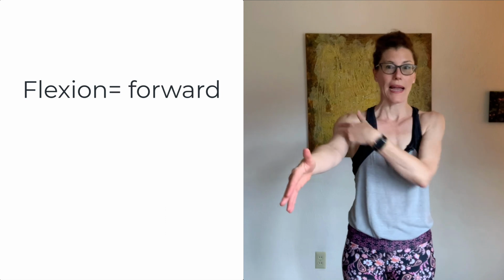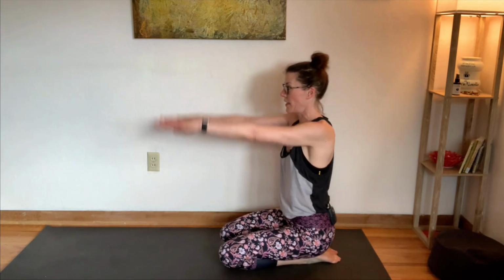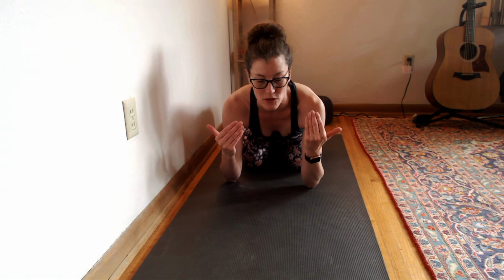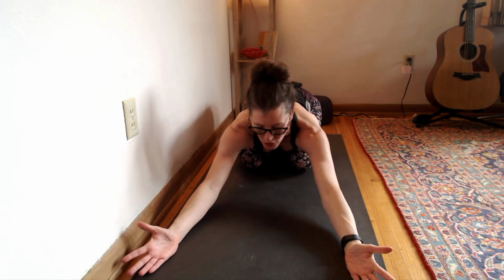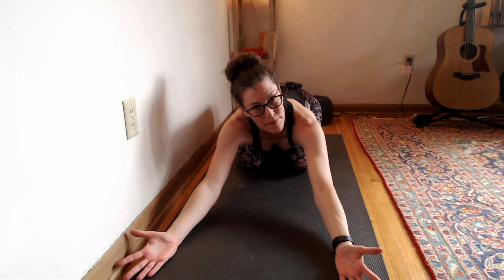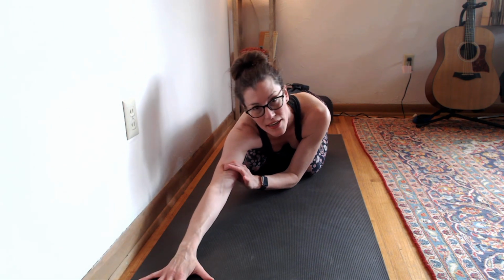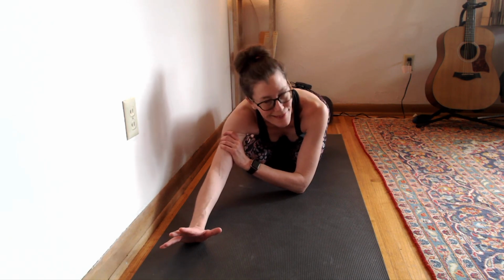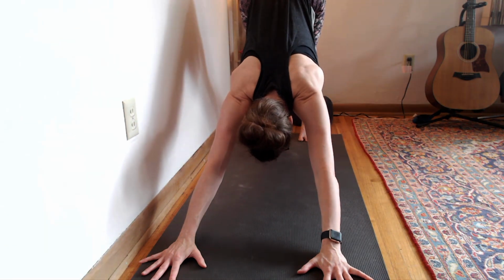How To Use Your Arms in Downward Facing Dog: Tips for Yoga Teachers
Downward facing dog (adho mukha svansana) can be confusing, but how we use our arms in instrumental in the stability and alignment of the pose. In this video, we'll look at how you can use your hands and arms in this pose to create space and stability~

Live to learn, learn to live. Not all movements/exercises presented here will be suitable for everyone and in no way constitute medical advice. The practitioner assumes all liability for injury, and understands that they practice solely at their own risk